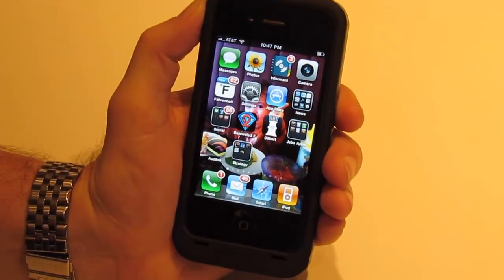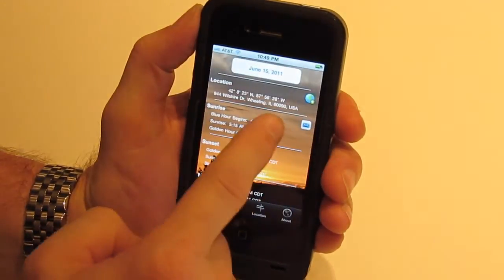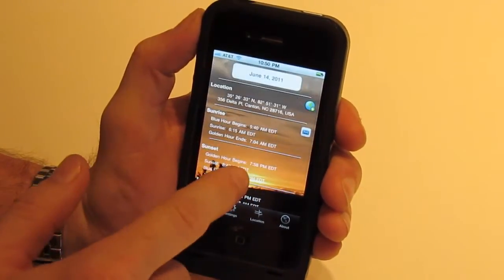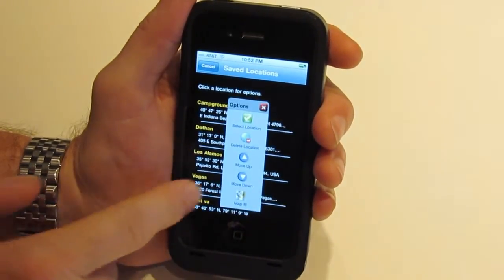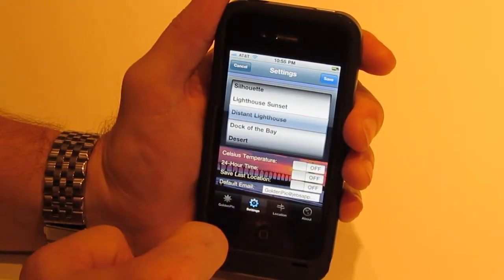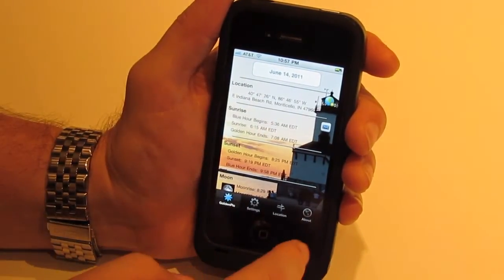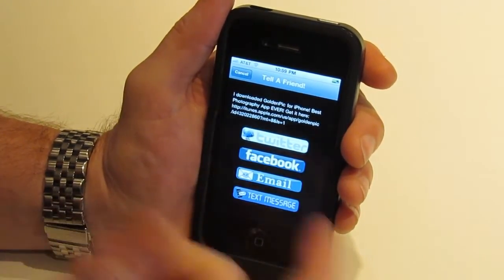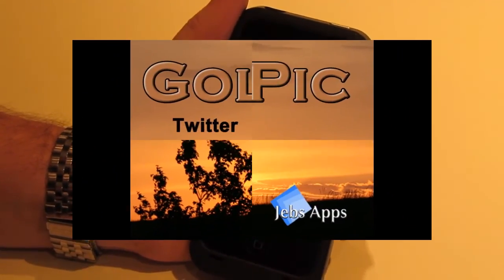GoldenPic for iPhone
GoldenPic tells photographers & filmmakers when the lighting will be just right for outdoor photography, and tells hikers, hunters, campers, pilots and anglers about important times of the day for their activities. (Network required for some functionality)

Architectural, Landscape, Wedding, Sports, Nature and Real Estate Photographers will absolutely love this app!

Plan your photo shoots for the best lighting at any location on any date.

All the important info in one simple clean interface. Don't dig through pages of info in other apps for what you're looking for. It's all right here.

A must have app for photographers! This will change the way you take pictures.

* Sunrise, sunset, golden and blue hours
* Moon Info and phases
* 5 ways to choose locations
* 13 custom background images
* Weather
* Save locations (GPS)
* Map it! to saved locations
* Email information to yourself or a friend from the app
* Time and Temp format settings
* Automatic Timezone detection
* Choose any date
* Slick Interface
* Ad Free!

Jeremy Puent - "a wise man taught me about photography and told me the make or break thing for all shots is the lighting. You can have everything else right, but if the lighting is off... it's useless. Lighting can even make a bad shot great, and you can't beat God's light. So use it wisely... with this app!"

Ready to buy GoldenPic?